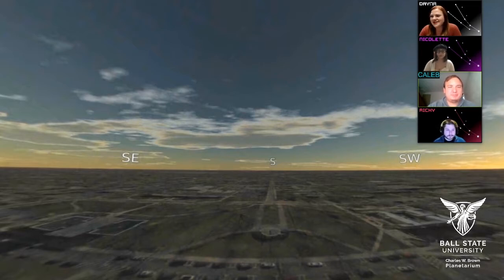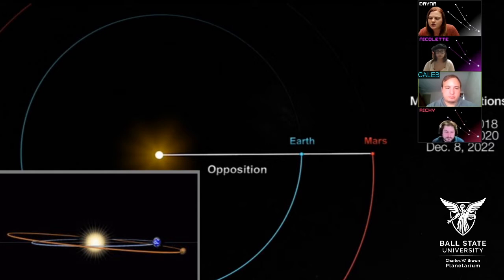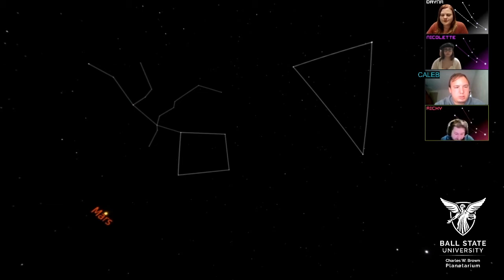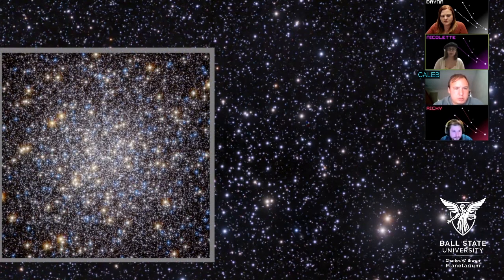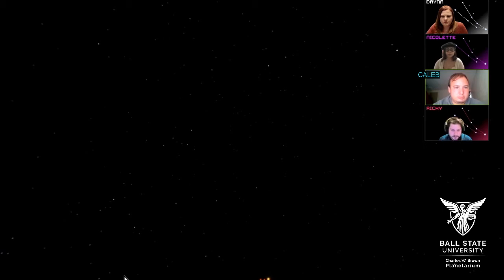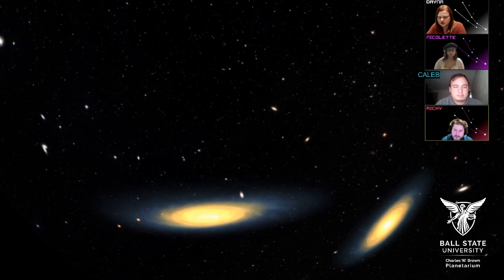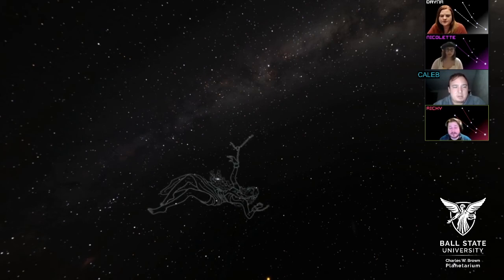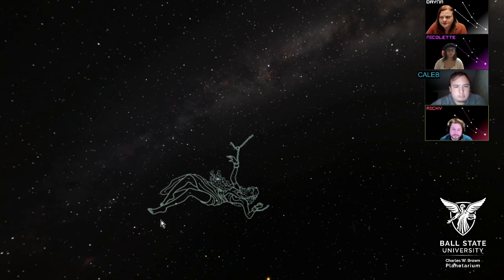Ball State Constellation Crew - Andromeda 2020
Original broadcast was on Facebook Live | Oct. 9, 2020 @

The Ball State Constellation Crew is a team of students from our Department of Physics & Astronomy: Mel Isenbarger, Caleb Whitcomb, Nicolette Terracciano, Alec Neal, and Richard Gorby.